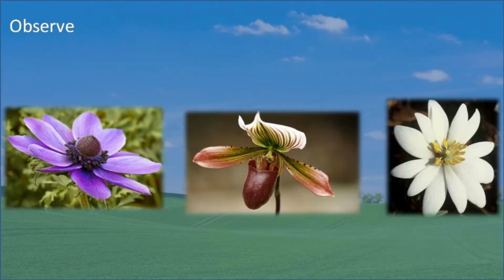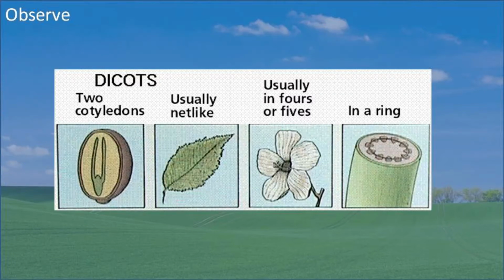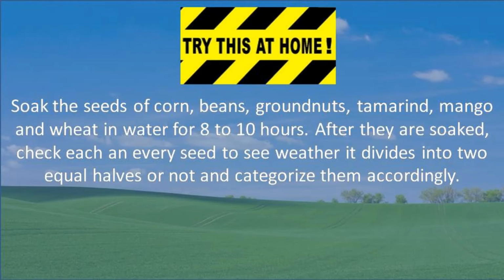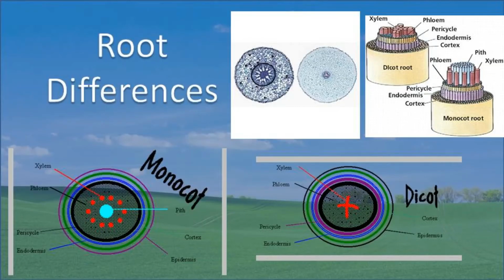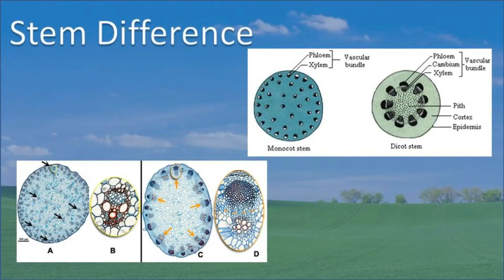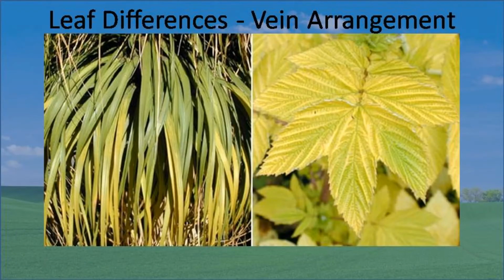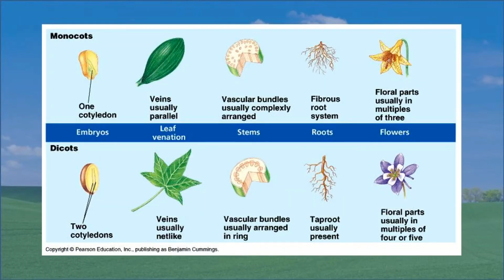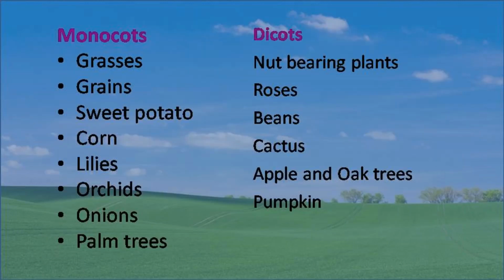Classification of Plants Lecture 5